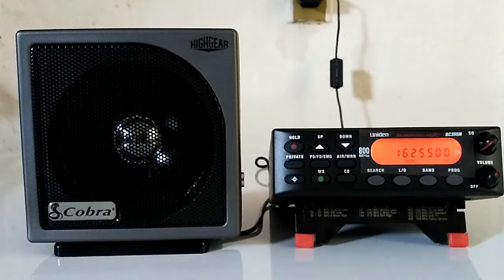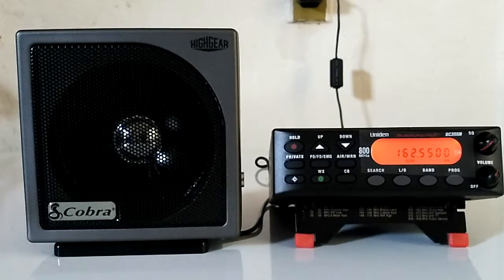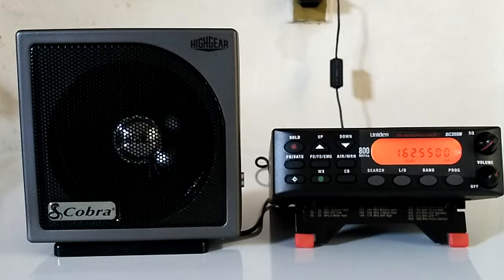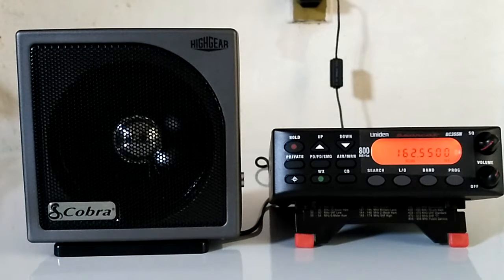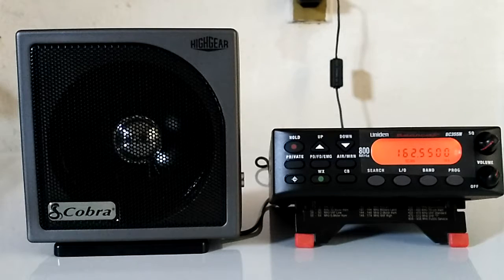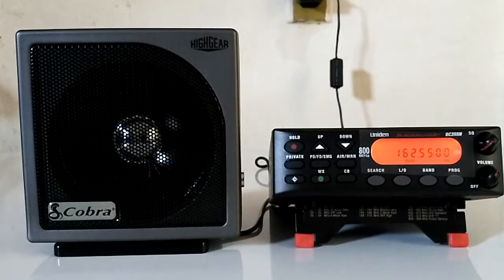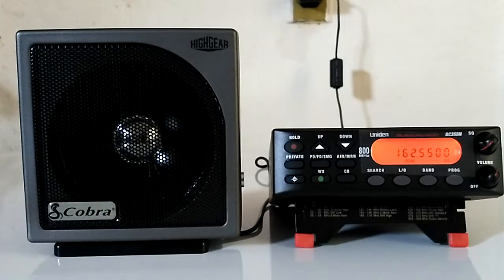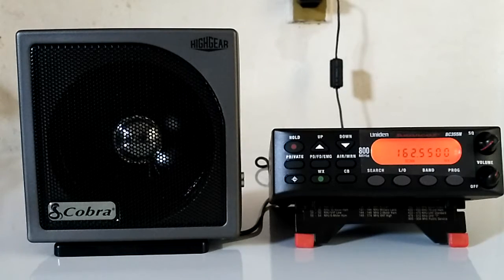NOAA National Weather Service Radio @ 162.550 MHz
Uniden 800 MHz 300-Channel Base Mobile Scanner (BC355N) connected with a mag mount 21 inch CB antenna.

Purchase the Uniden BC355N from Amazon